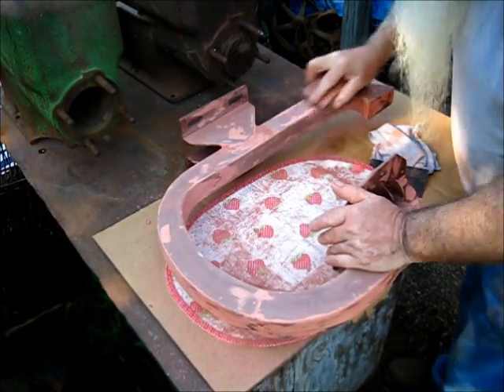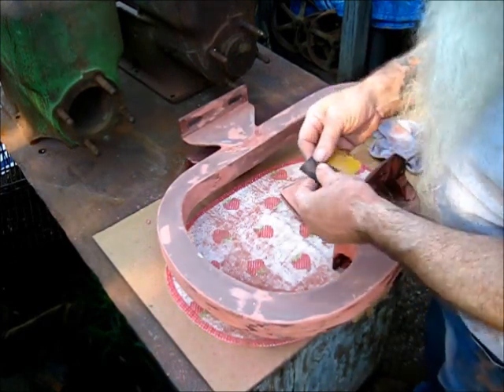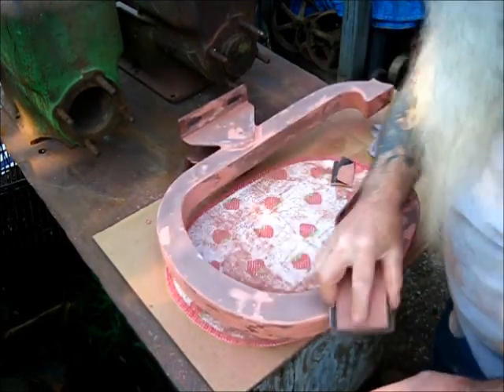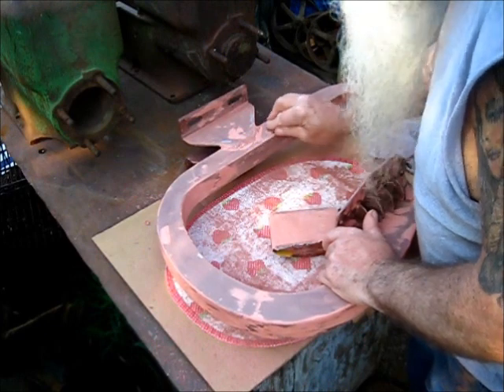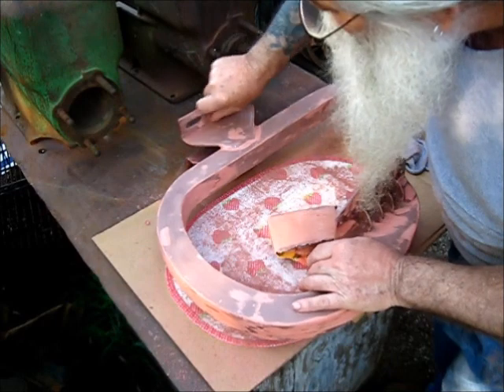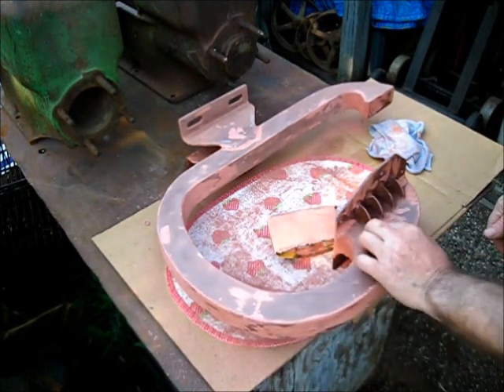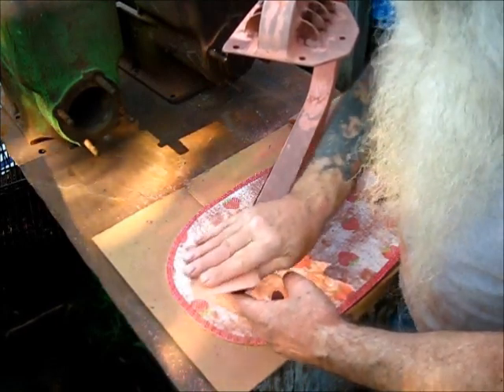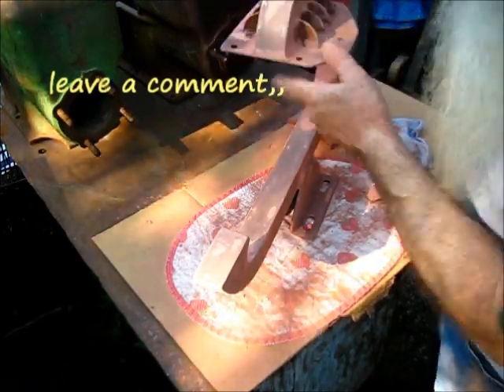The Freedom Stand maytag model 72 #14 sanding primer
,,,, and,,  the show goes on,, what is that thing?,, after many years under a washing machine this Maytag multi-motor, a twin cylinder gasoline engine is coming out for display,,,, what are you going to bolt it too,, was the question,,, the "Freedom Stand" was the first idea that came to mind,, so,,,, let's build it,,  leave a comment, subscribe, pass it on,,, to be continued,,